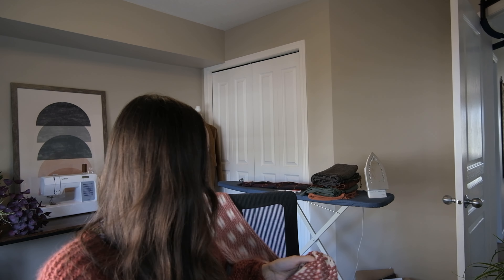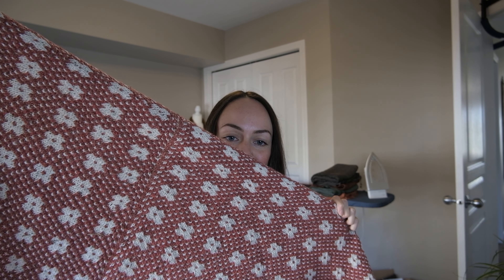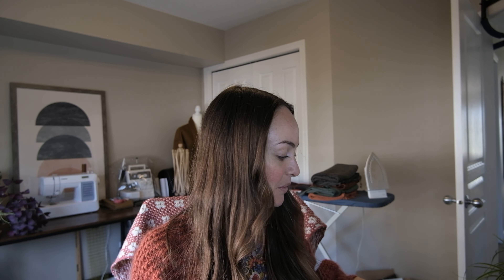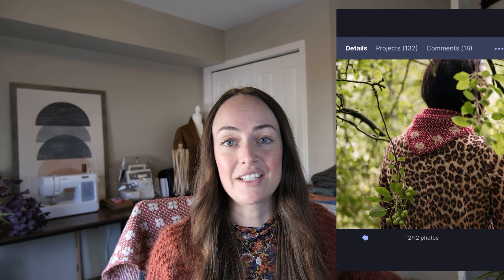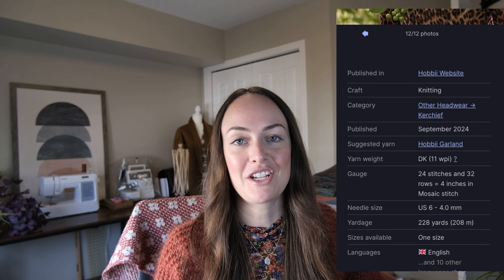It's Shawl Knitting Season! Get inspired to knit shawls! Karlie Paige Knitting Podcast - Episode 45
Let’s get inspired to knit some shawls for the colder months!

What I’m wearing:

Barents cardigan
We are Knitters

Pressed flowers shawl
Amy Christoffers